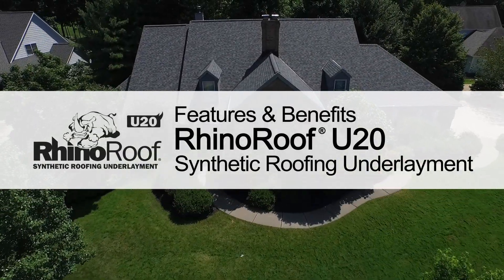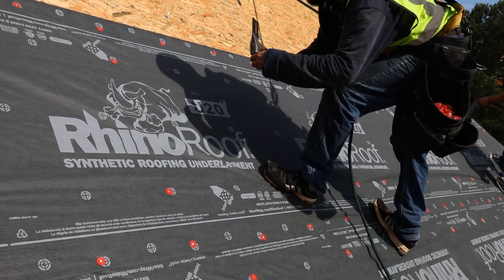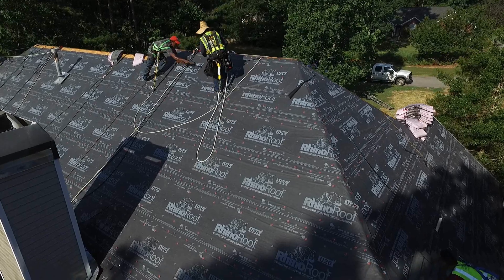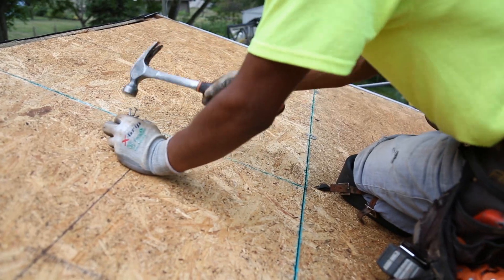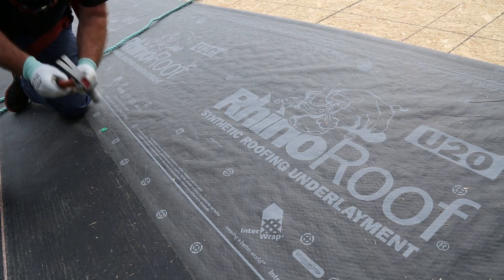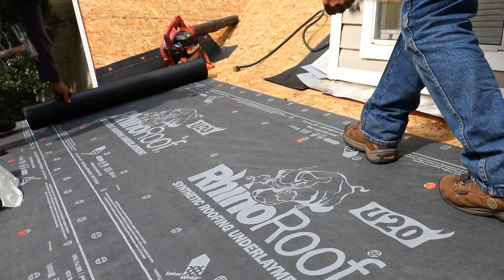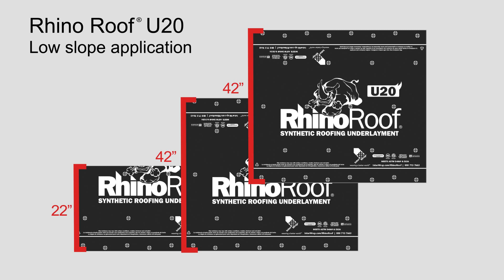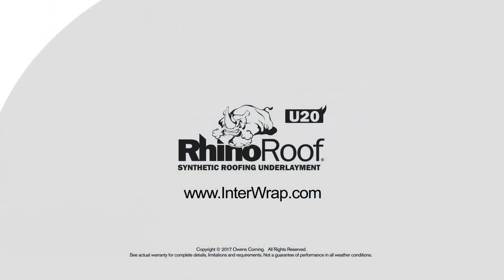How To: Install RhinoRoof® U20 Synthetic Underlayment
Learn how to install RhinoRoof® U20 Synthetic Underlayment step-by-step. RhinoRoof®U20 is a highly engineered, mechanically attached, coated woven synthetic roofing underlayment for sloped roofs.

The  RhinoRoof® U20 Synthetic Underlayment product line is apart of the Owens Corning® Total Protection Roofing System®, an integrated system of components and layers designed to help perform in three critical areas - seal, defend, and breathe.